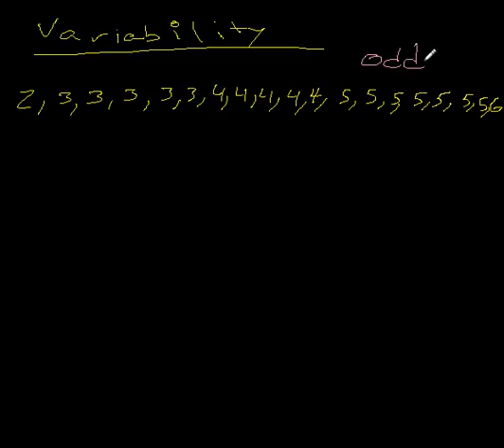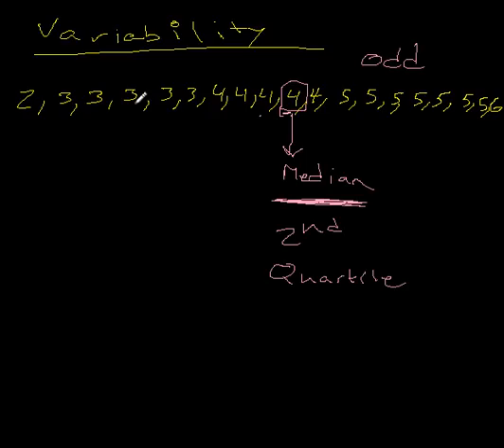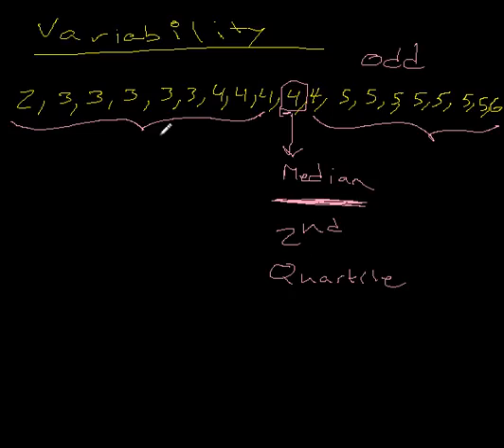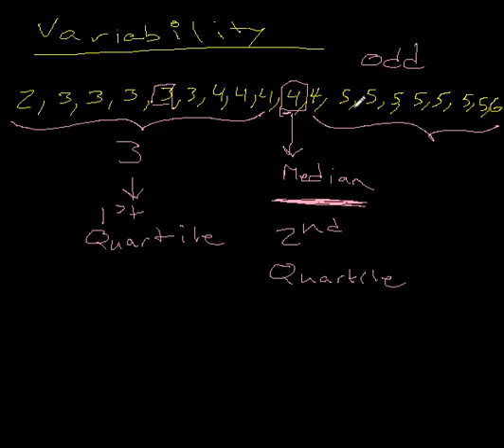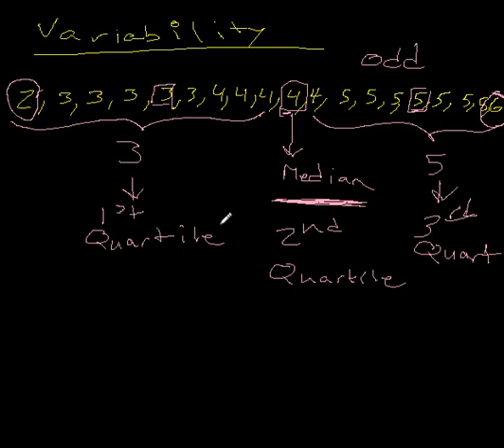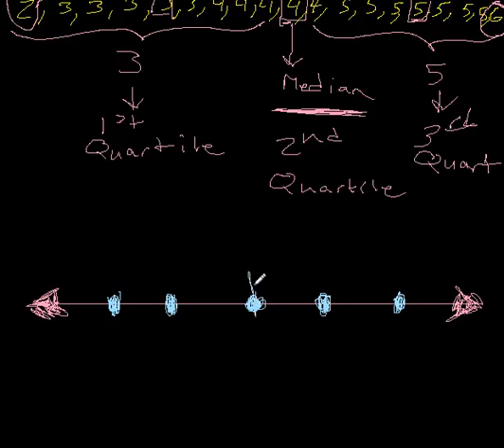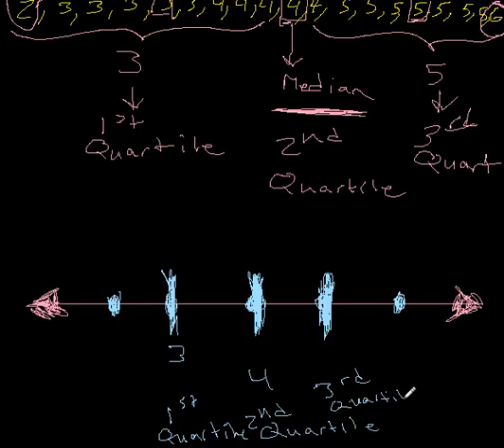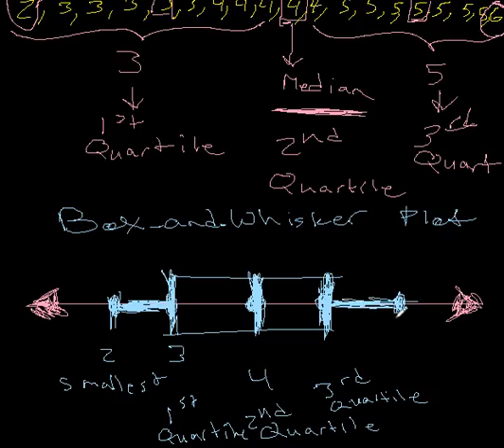120 4 4 variability 6th class October16 0719